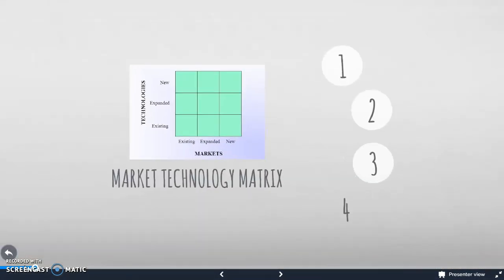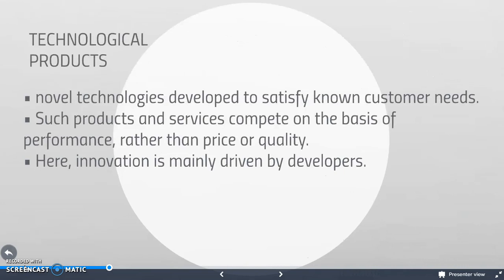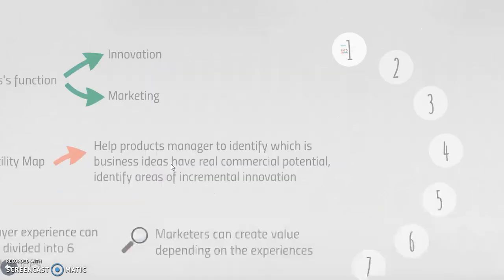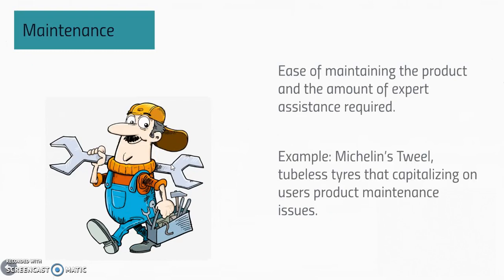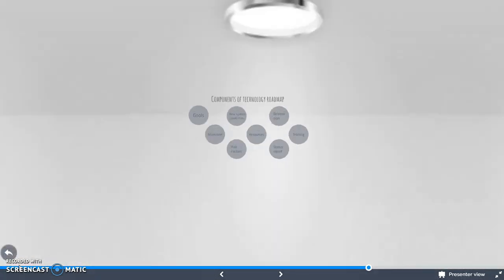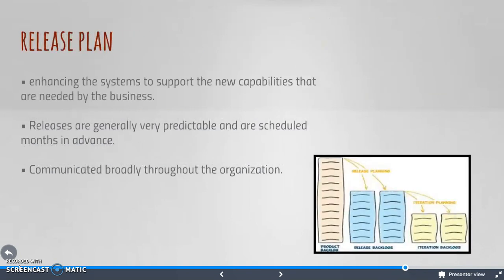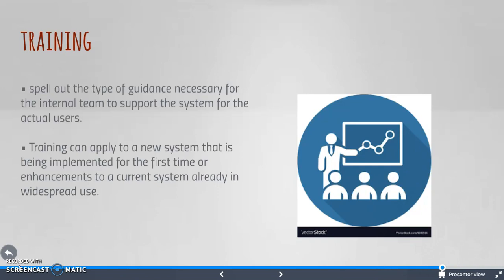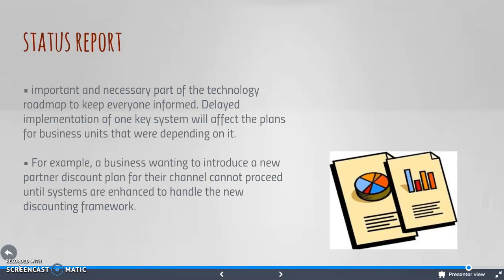Chapter 7: Market Technology Matrix and Buyer Utility Map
BPT3113 Sec 1 Sem 1 2018/2019
Created by:
nur ain khairunnisa bt mohd zaidi pb16147
nor syamira bt mohd nor pb16143
mimi syaniz ain bt mohd jaafar pb16058
noor fatin athirah bt mohd rodzi pb16023
siti hazelin bt mustafa pc16028